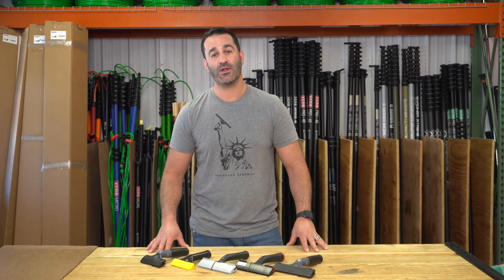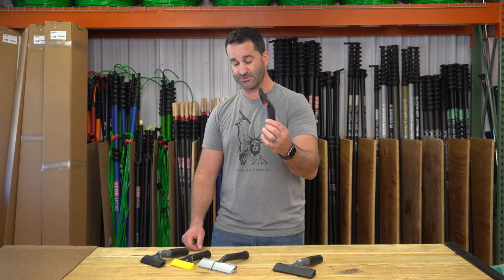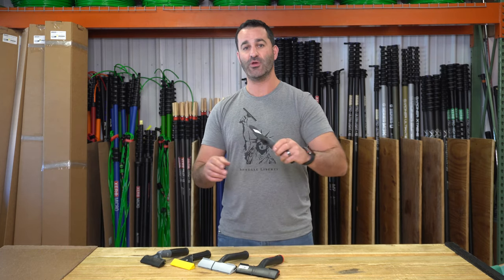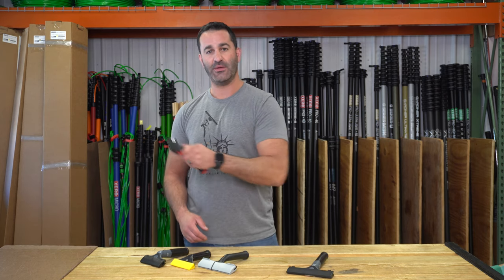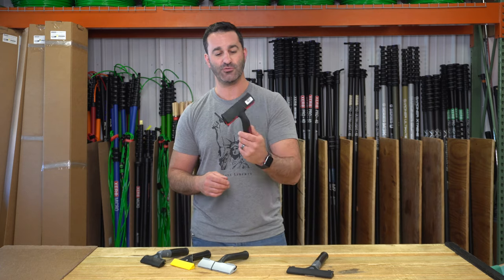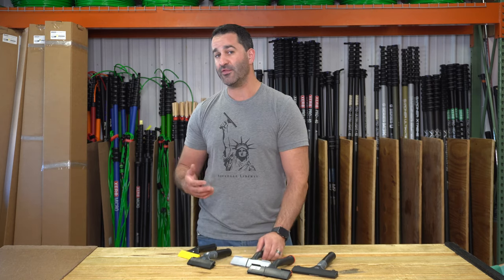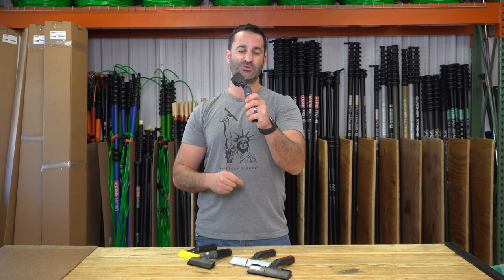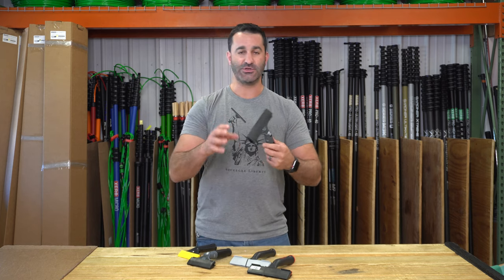Overview: Angled Scrapers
Alex gives us the low down on Angled Scrapers and why they're so great! Need help selecting a scraper?